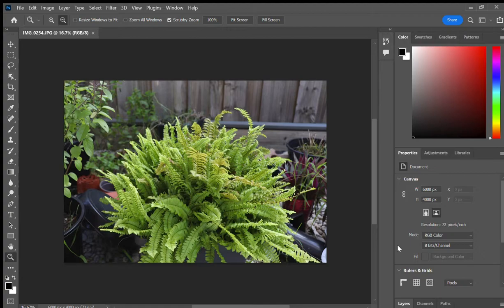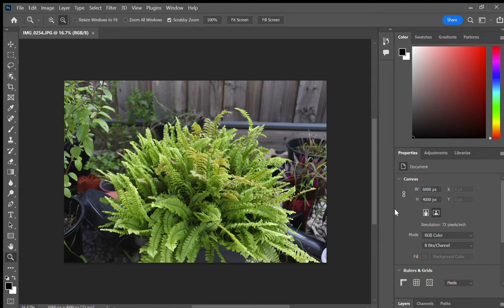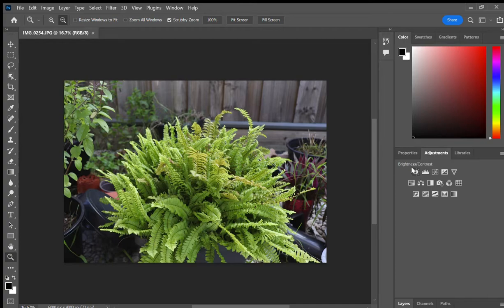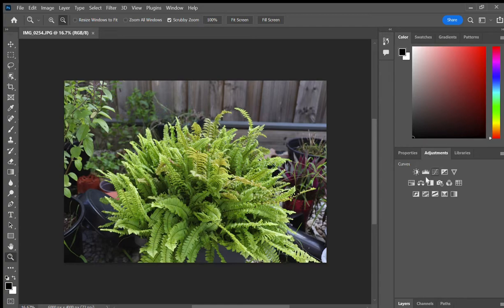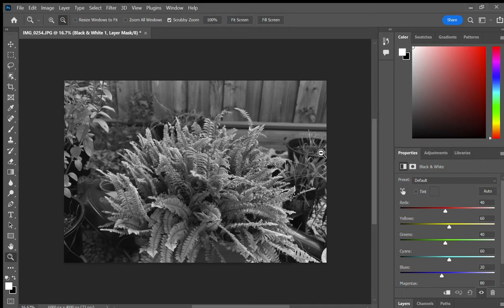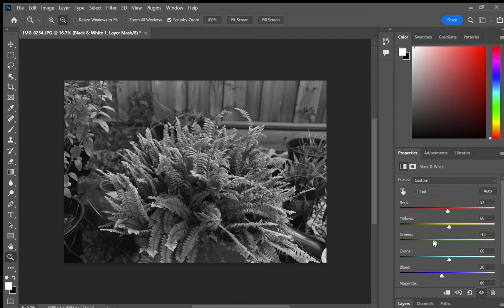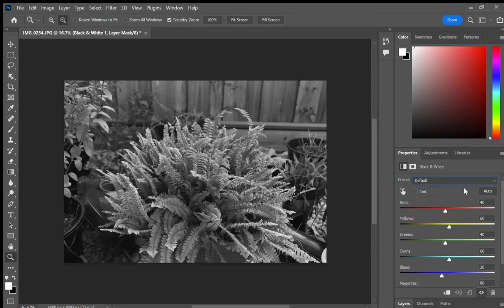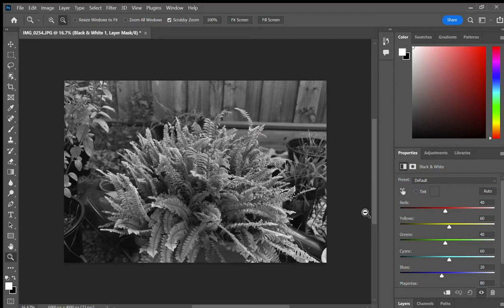How To Make Your Photos Black And White With Photoshop